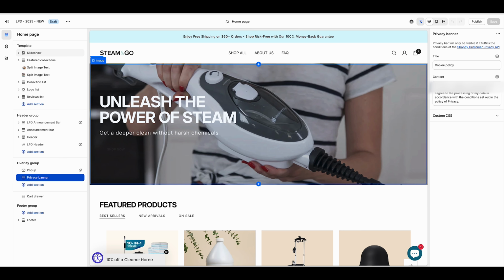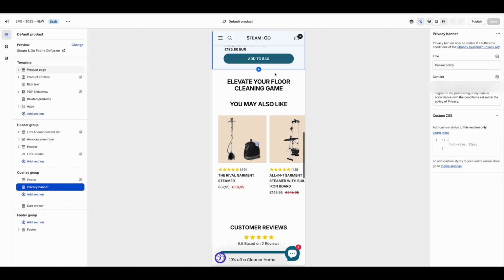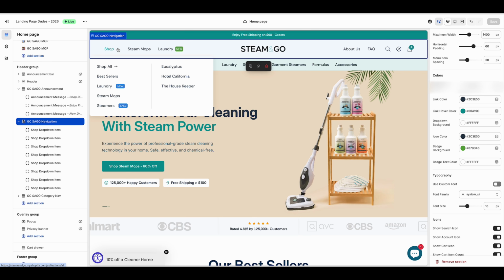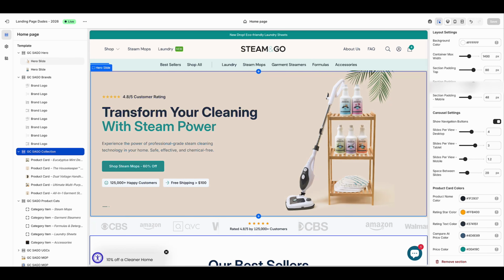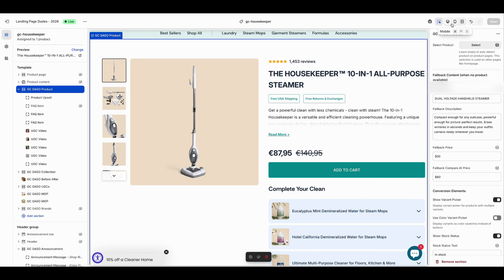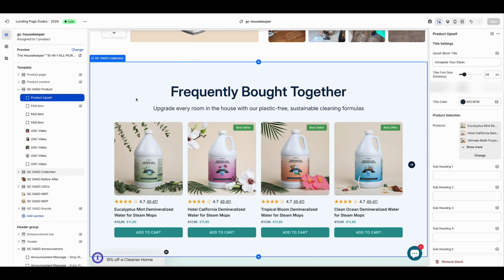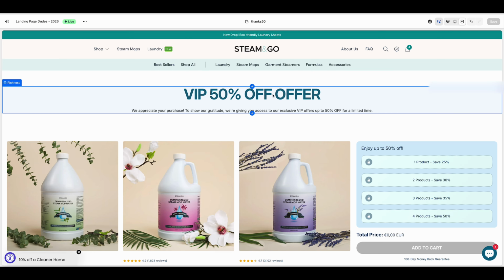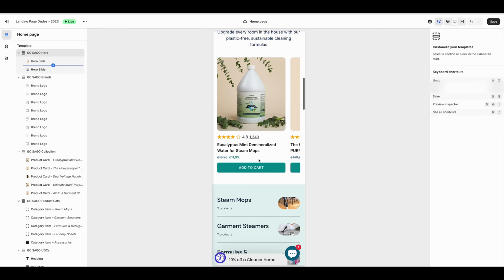Shopify Store Transformation: Before & After Theme Design That Increased Conversions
Get a FREE ($1,800 Value) Advertorial Landing Page With Every Project

Watch the complete transformation of this Shopify store from outdated to optimized. In this before and after breakdown, I'm walking you through every design and development decision we made to create a high-converting custom Shopify theme.

🔥 What We Improved:
- Theme design and user experience
- Mobile responsiveness and page speed
- Conversion-optimized product pages
- Custom functionality and features
- Brand consistency and visual identity

🚀 SERVICES:
- Custom Shopify Theme Development
- Store Redesign & Optimization
- Conversion Rate Optimization
- Shopify Plus Development